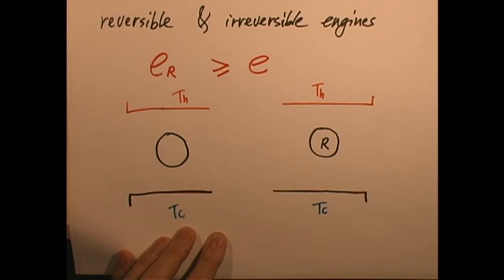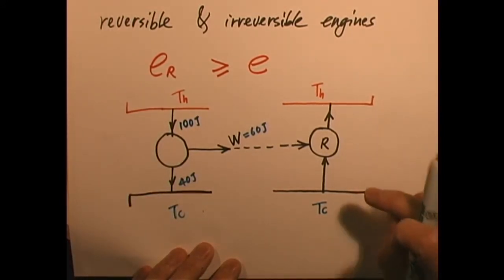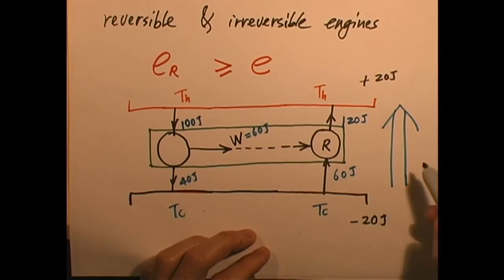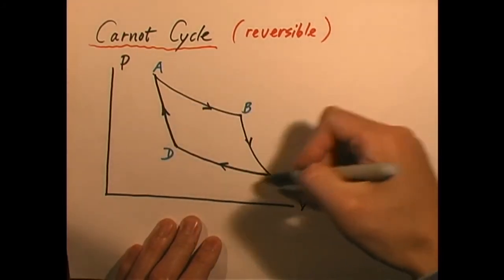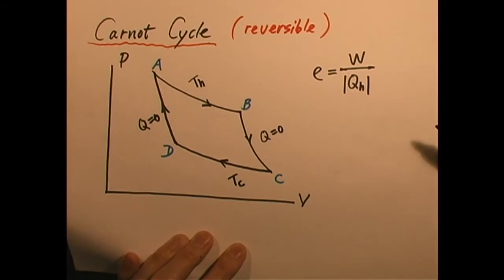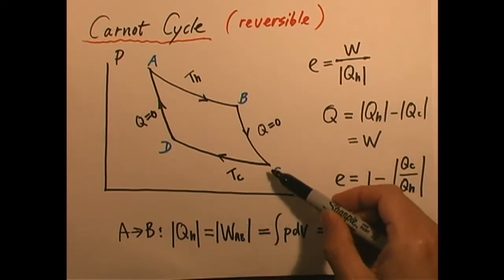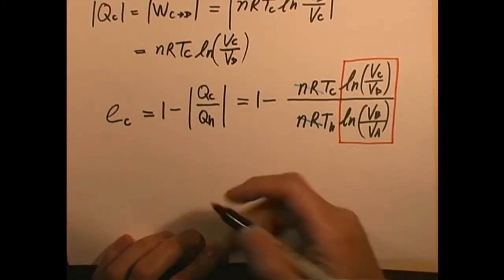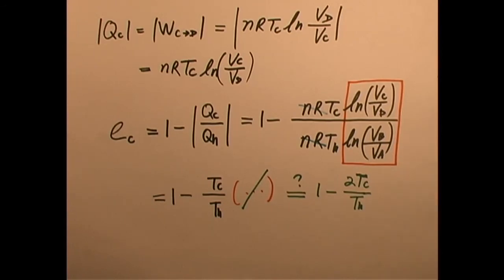Ch22 2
Ch22  Heat Engines and the Second Law of Thermodynamics
Reversible vs irreversible heat engines, the Carnot Cycle